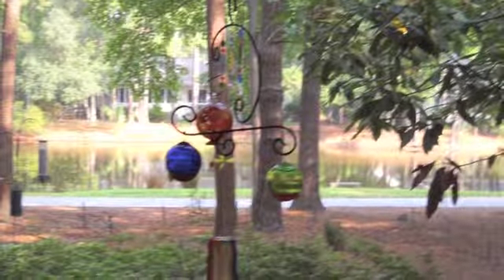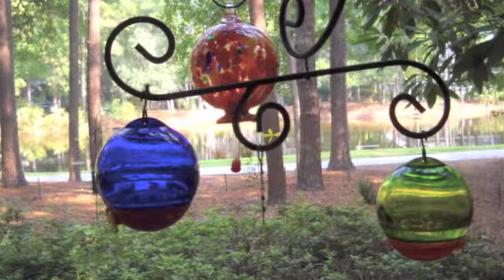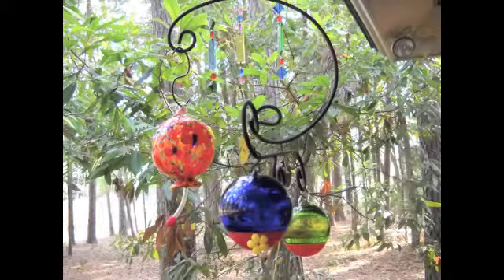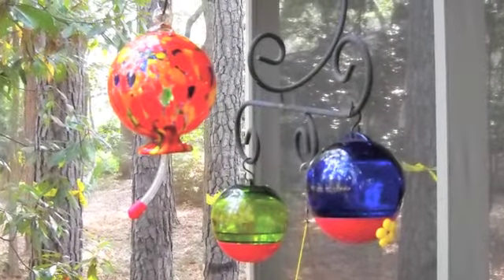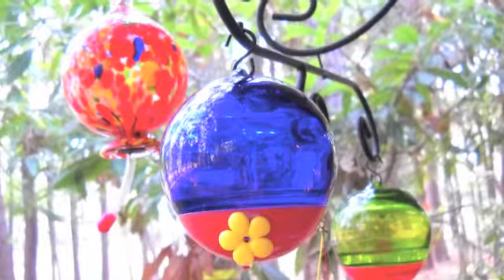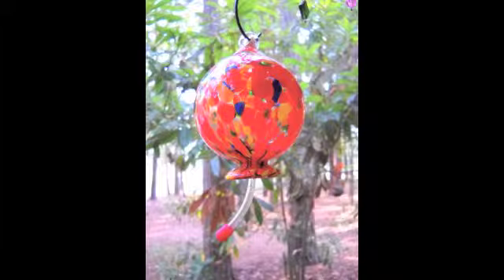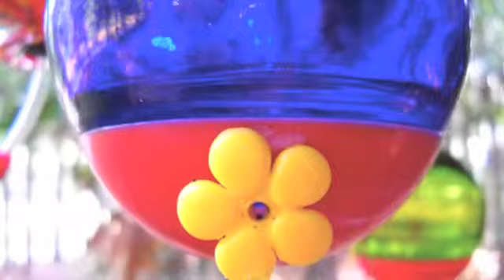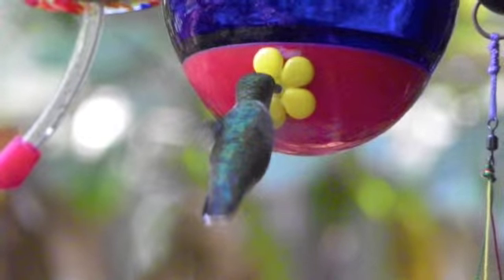Hummingbirds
Observing Hummingbirds during their feeding time.